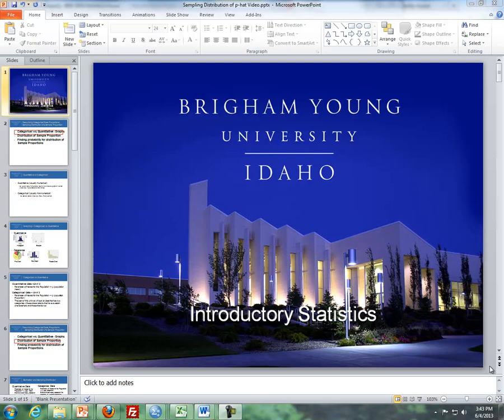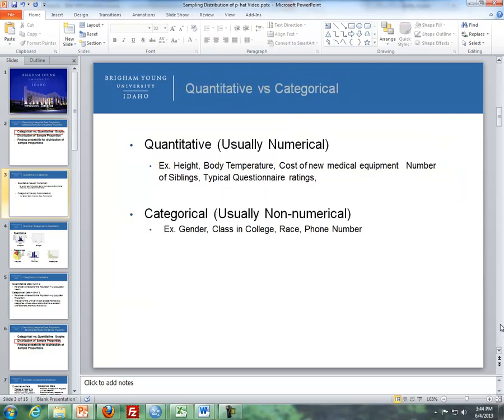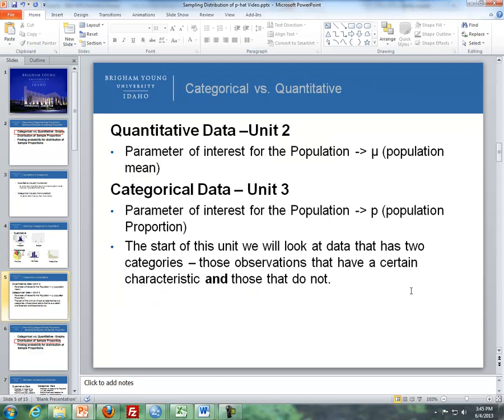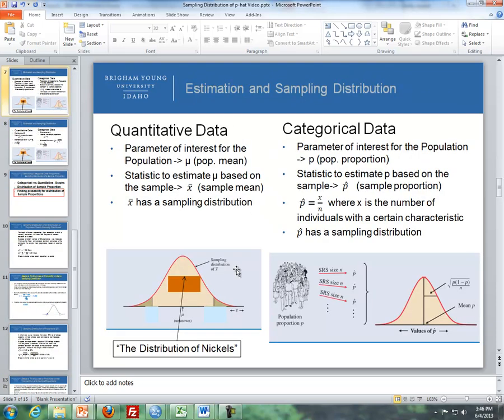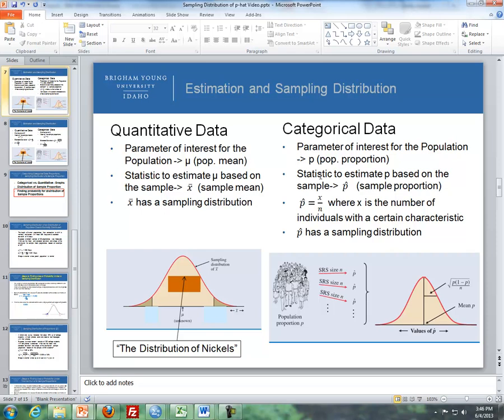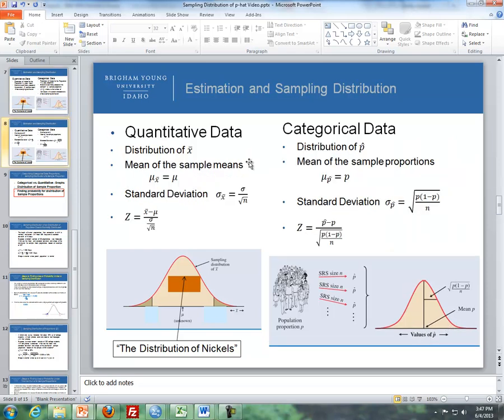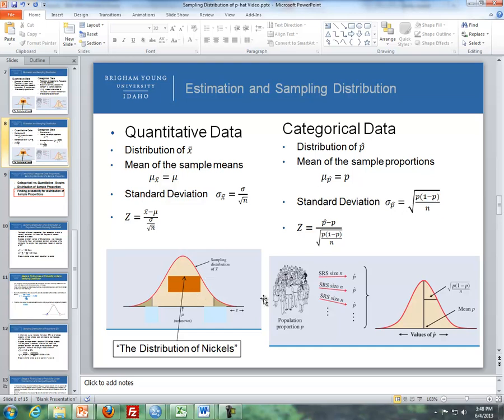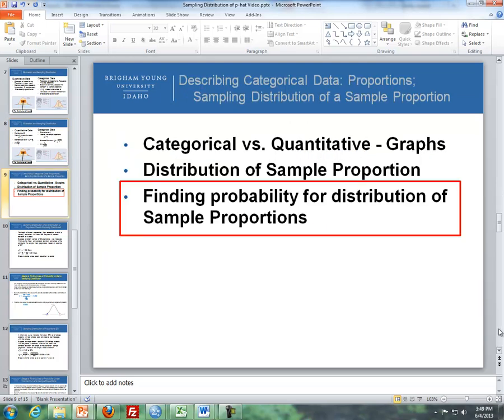Lesson 16 - Part I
Categorical vs. Quantitative - Graphs
Distribution of a Sample Proportion